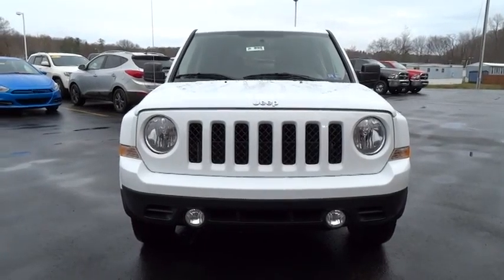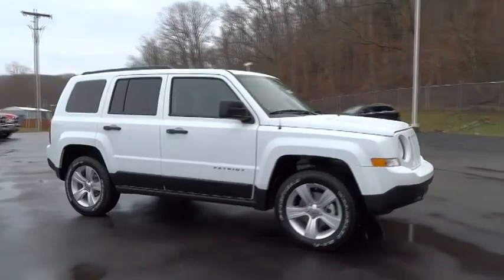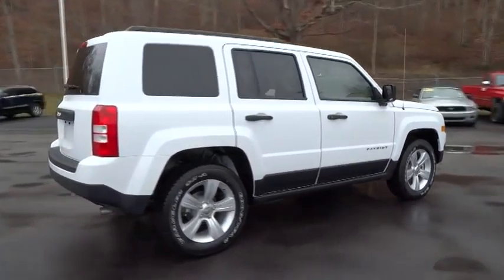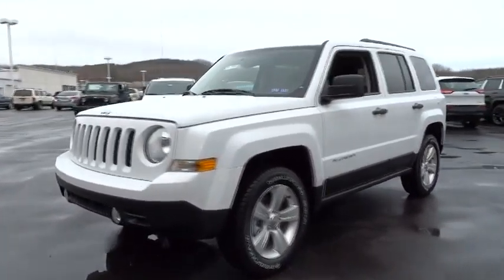2015 Jeep Patriot Charleston, WV, Beckley, WV, Princeton, Roanoke, Blacksburg 2N895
2015 Jeep Patriot

Ramey Princeton Chrysler Dodge Jeep
127 Frazier Dr.